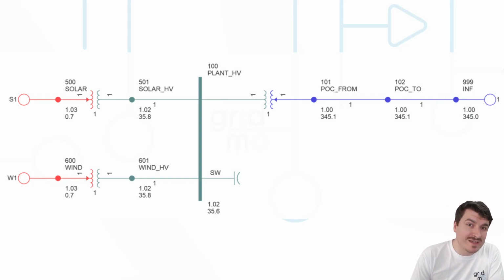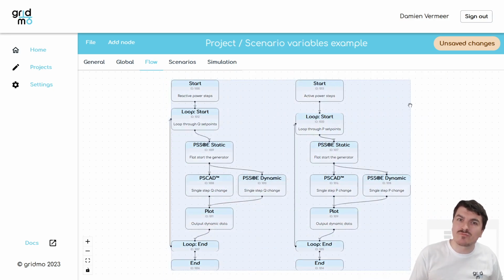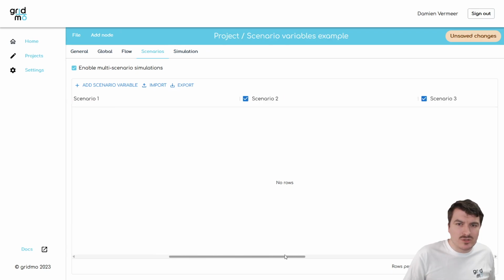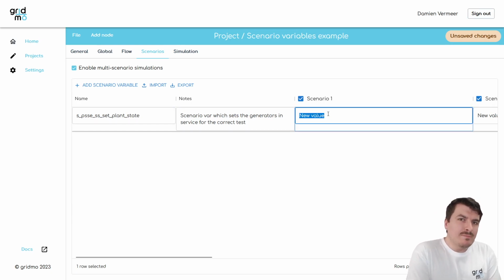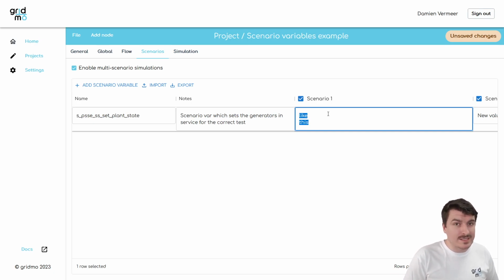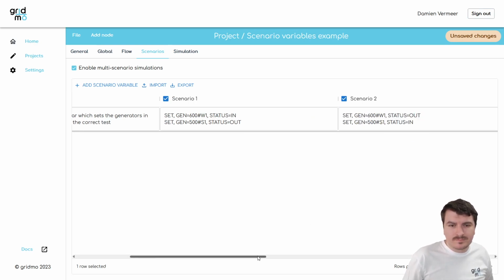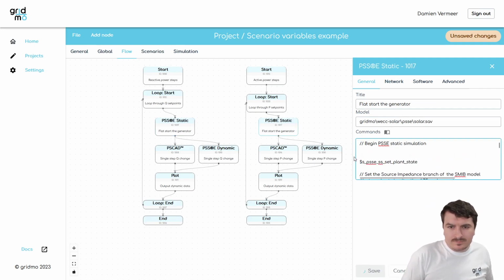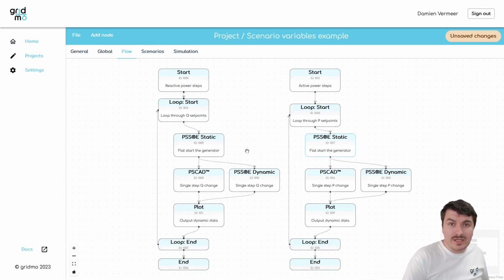gridmo basics - How to use scenarios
In this video, we will show you how to use scenario variables in the gridmo platform.